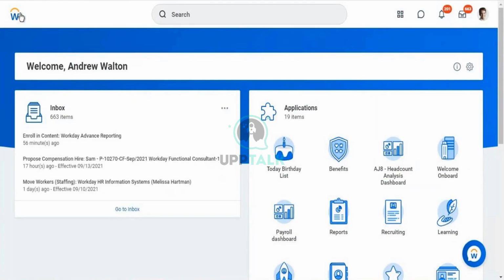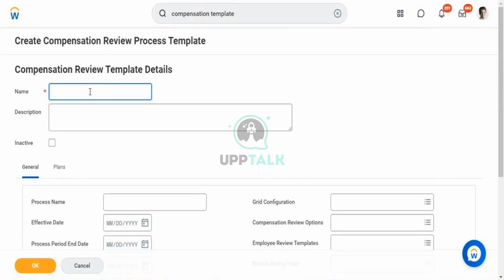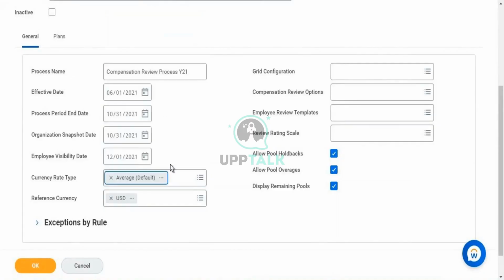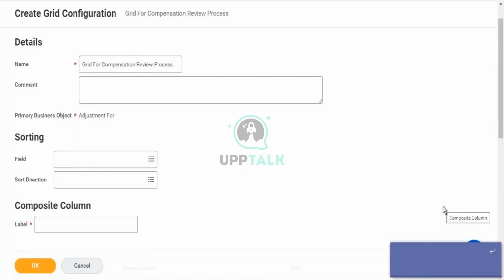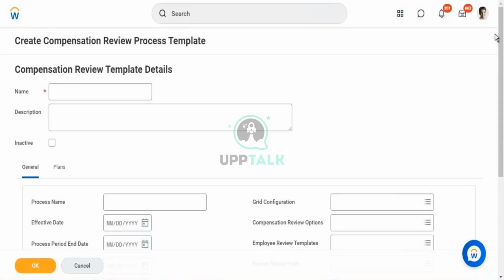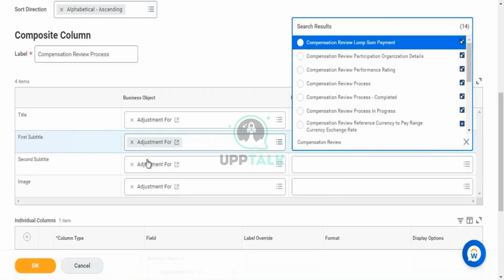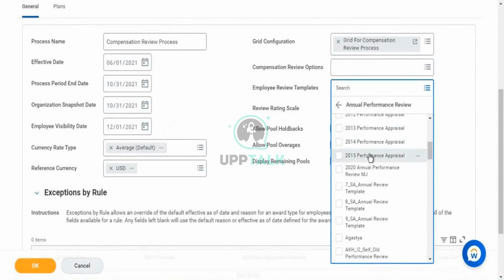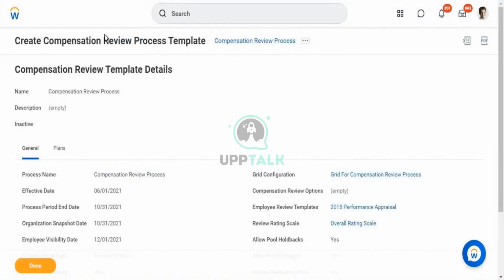Compensation Review Process in Workday Advanced Compensation | Upptalk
In this video, we dive deep into the Compensation Review Process in Workday Advanced Compensation. Whether you're new to Workday or looking to optimize your compensation review process, we’ve got you covered! 🌟💼

What You’ll Learn:

💡 Introduction to the Compensation Review Process: Discover how the process works in Workday Advanced Compensation and its importance in the modern HR landscape.

⚙️ How to Set Up Compensation Reviews: Learn the step-by-step process for setting up the review system in Workday.

📊 Best Practices for Conducting Reviews: Tips and tricks to effectively evaluate and adjust employee compensation packages.

🧑‍💼 Streamline the Review Process: Find out how to make the entire compensation review process more efficient using Workday’s powerful features.

⏱️ Managing Review Timelines: Understand how to track, manage, and complete compensation reviews on time, every time.

✨ Ready to take your compensation strategy to the next level? for more expert insights, guides, and resources on Workday Advanced Compensation!

We love hearing from you! Let us know what part of the compensation review process you’d like to learn more about! 💬

Workday Compensation Review Process Topics :

Workday compensation review
Workday Advanced Compensation setup
Compensation management in Workday
Employee pay reviews in Workday
Compensation review process steps
Workday HR best practices
Advanced compensation planning
HR technology for compensation reviews
Workday review process tutorial
Compensation strategy in Workday
Optimizing employee compensation
Workday review timeline management